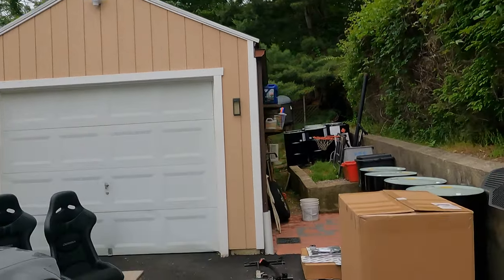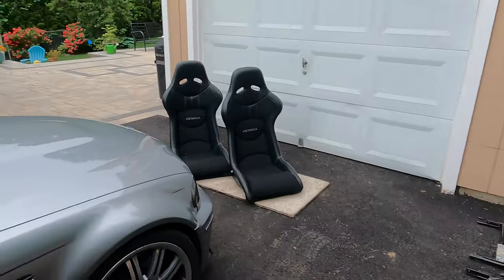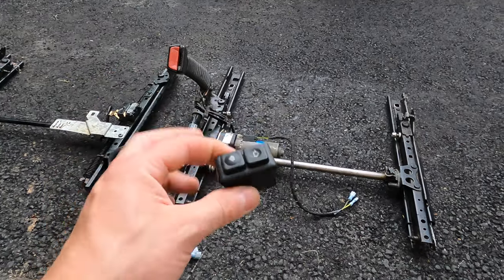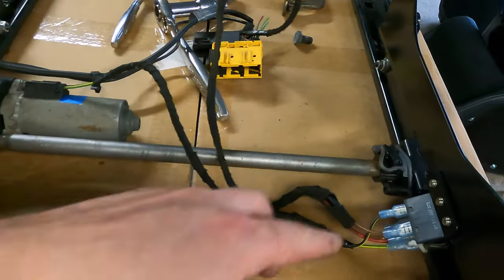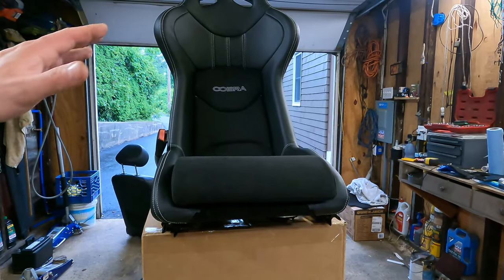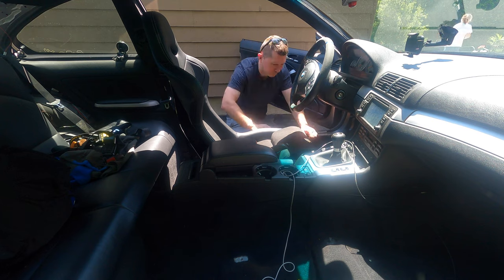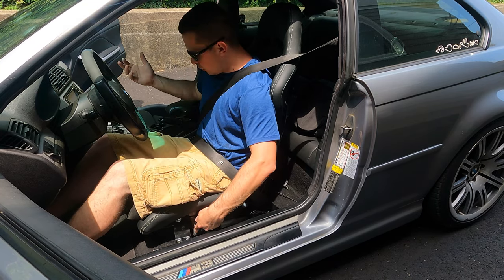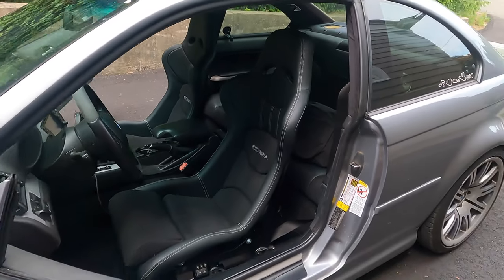The Best Dual Purpose Bucket Seats Cobra Nogaro Install - E46 M3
Finally my new bucket seats Cobra Nogaro's have arrived! Here's how to install them in M3 enjoy ! 😊

List of accessories used for the install:
Cobra Nogaro Circuit Seats
Brey Krause R-9227 Passenger Slider Handle
Passenger Seat Occupancy Mat Bypass For BMW E46 E36 M3 Sensor Emulator Airbag
Self-Solder Seal Wire Heat Shrink Butt Splice
Non-Illuminated Seat Switch